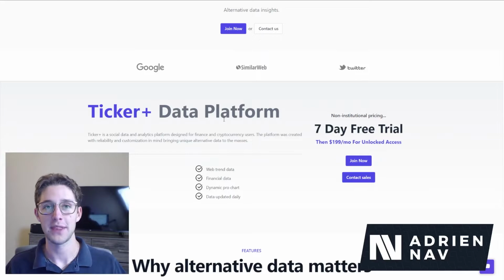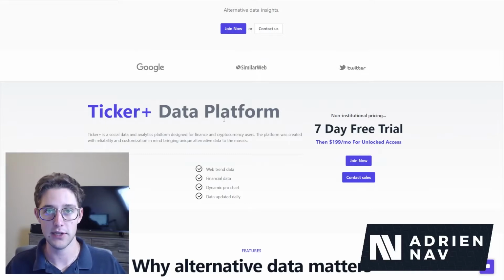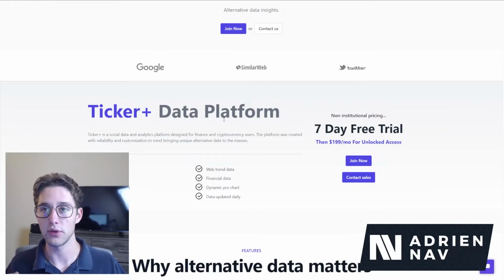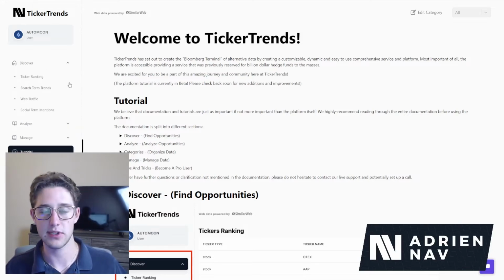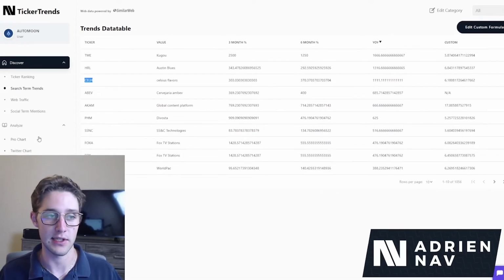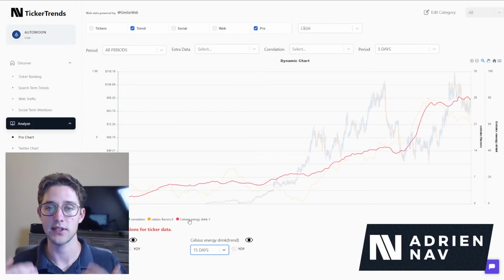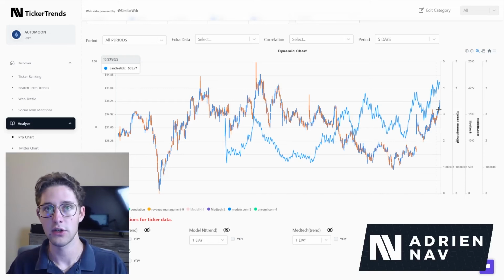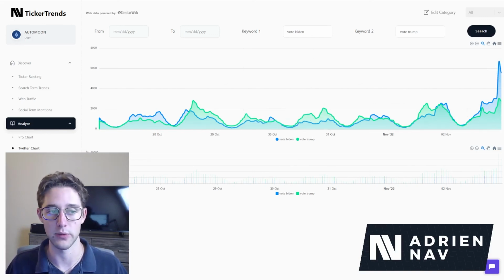TickerTrends V2 Overview | Financial Alternative Data Platform